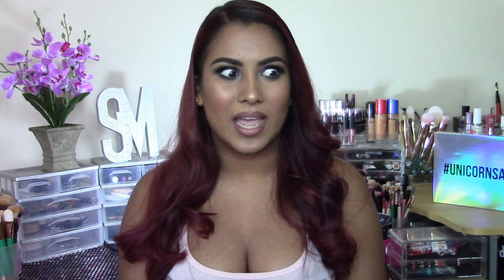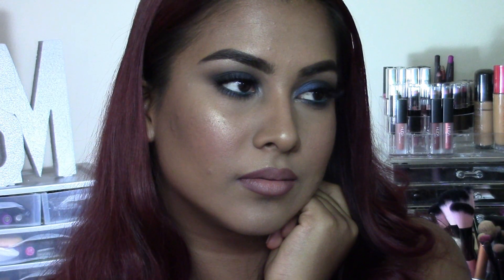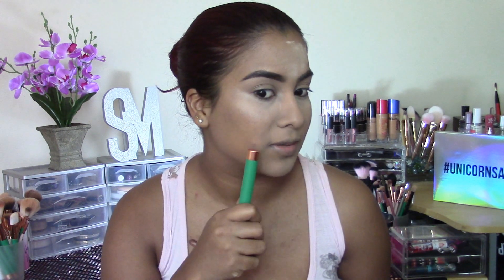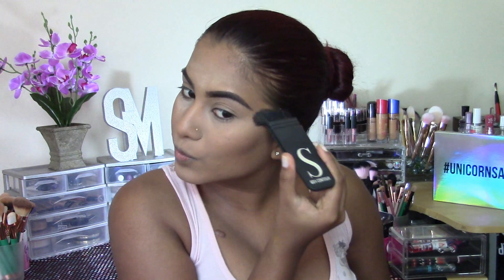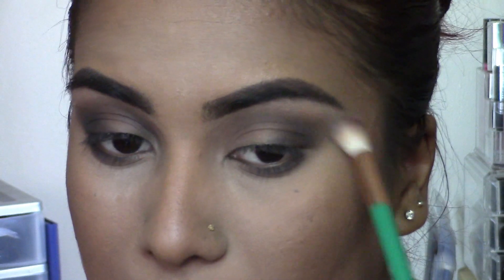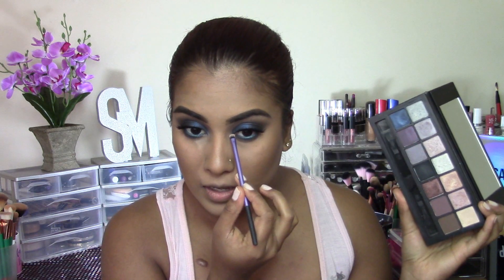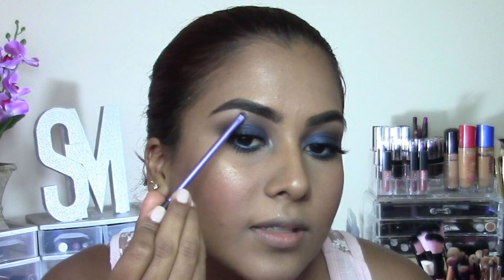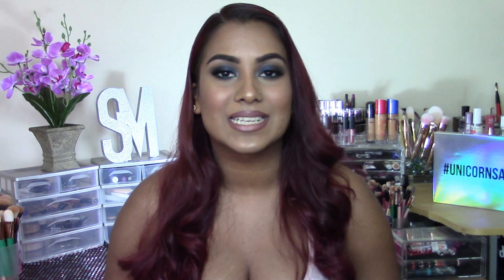Blue Smokey Eye || Makeup Tips and Tricks || South African Youtuber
♡♡♡ OPEN ME!!! ♡♡♡

Lowkey living for this blue smokey eye. Please feel free to use whatever you have at home to recreate this look. Tag me if you do.

Product deets:
Black Opal stick foundation in rich caramel
MAC prolongwear concealer in NC42
Yardley absolute translucent powder
MAC studio fix powder in NC44.5
Essence Sun club matte bronzing powder
L.A girl pressed powder in cocoa
Smashbox Double exposure palette
Essence lash pincess mascara
Linespring lashes in Diva
Essence tutu turquoise liner
Dupe Factorie blush palette
L.A girl strobe lite in 50 watt
Benefit hoola
Kiki beauty rose dew setting spray
MAC Plum lipliner

Lots of Love
Sanesh
Frequently Asked Questions:

Maybelline – Caramel, Almond or True Caramel
Black Opal – Rich Caramel
MAC – NC44.5

My camera is a Canon Legria HF R606 and I use Wondershare Filmora, Videopad and Windows Movie Maker to edit my videos.